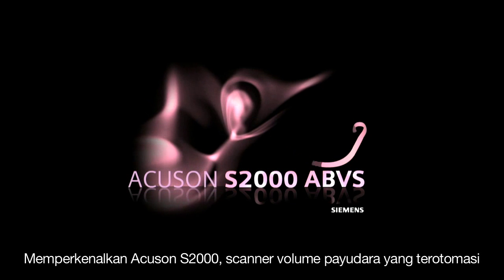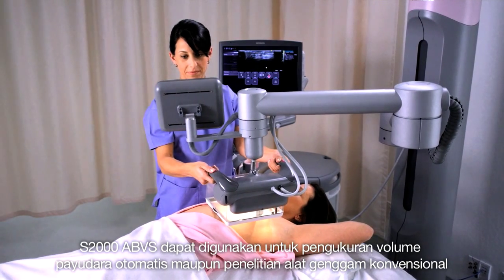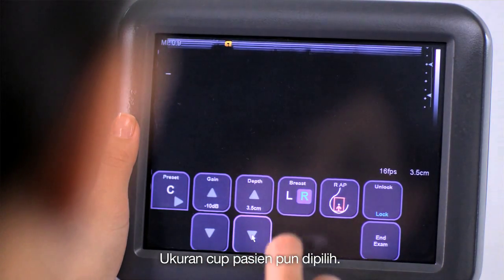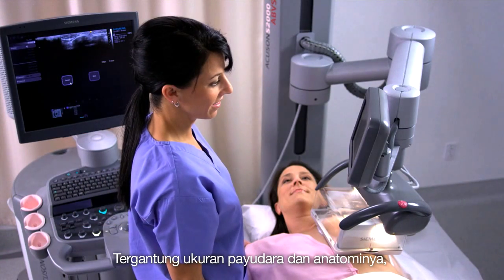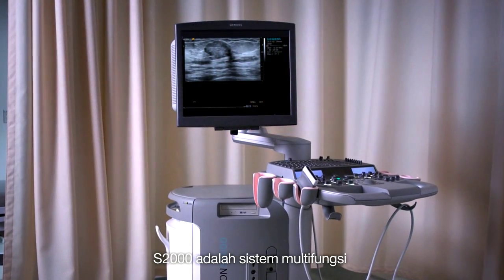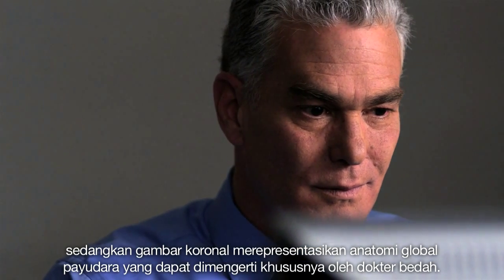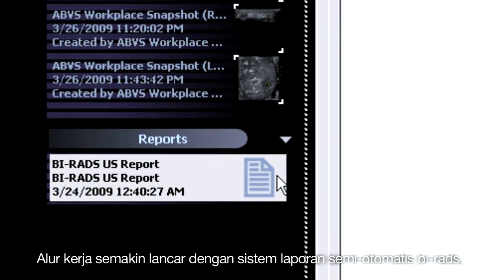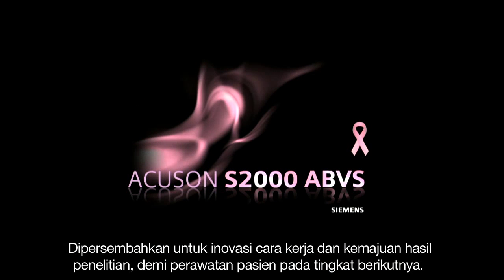3D Sonomammogram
Disebut juga Automatic Breast Volume Scanner (ABVS) yaitu alat pemindai payudara menggunakan gelombang ultrasonik. Alat ini mampu memberikan citra tiga dimensi dari anatomi payudara sehingga diagnosis payudara menjadi lebih akurat dan komprehensif.

Kini hadir di jaringan Rumah Sakit Pondok Indah Group